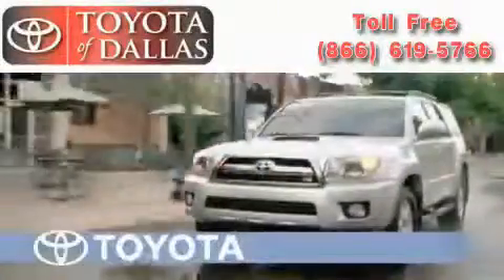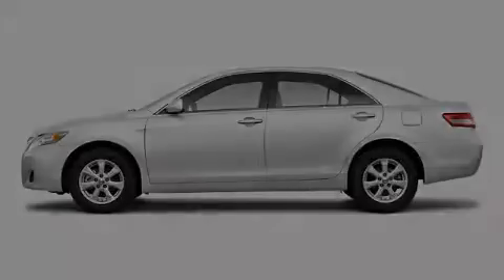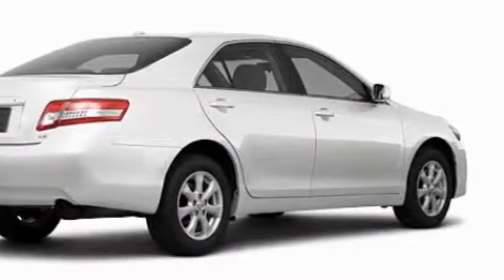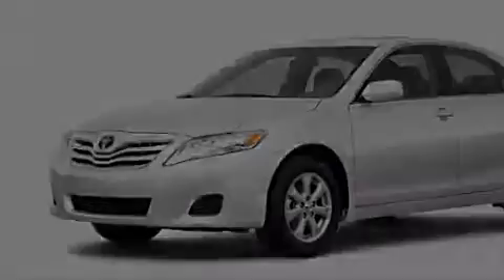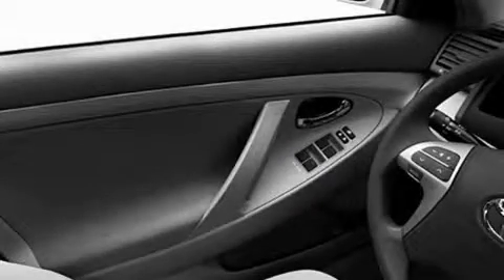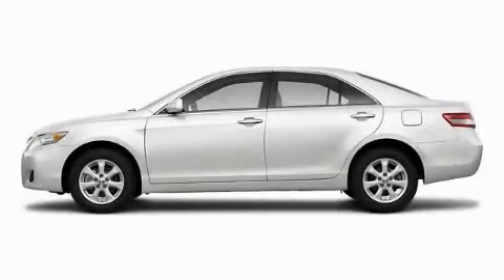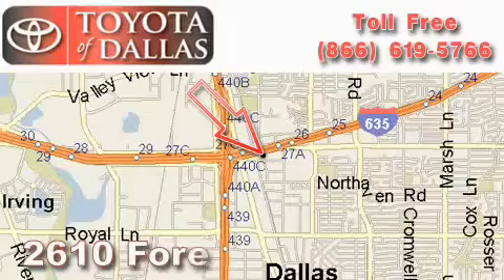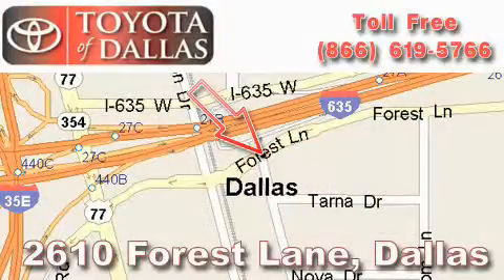2011 Toyota Camry Frisco TX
Year: 2011
 Make: Toyota
 Model: Camry
 Engine: 3.5L 6 Cyl. Fuel Injected

 Exterior: White
 Miles: 8

 2011 Toyota Camry Dallas TX